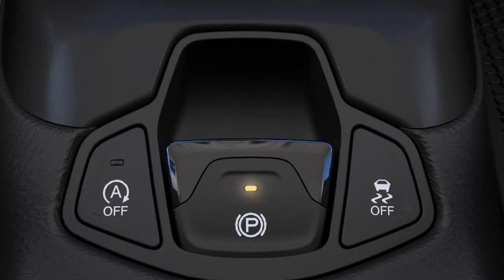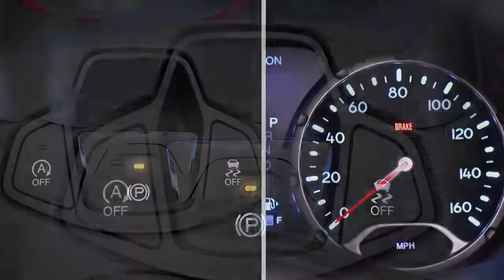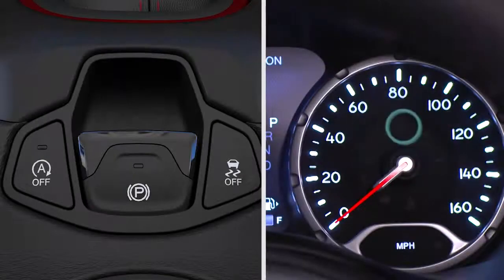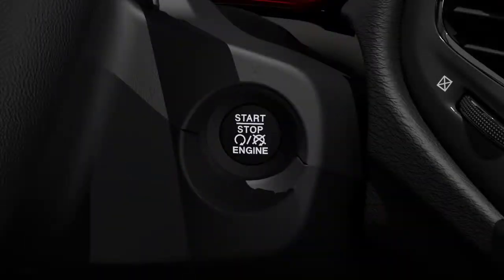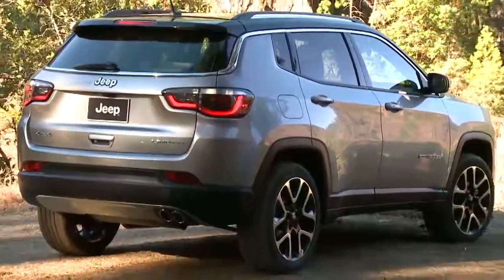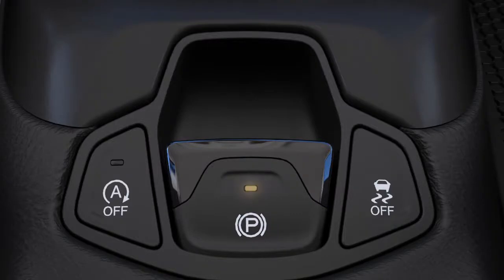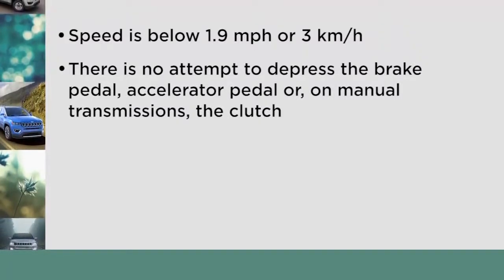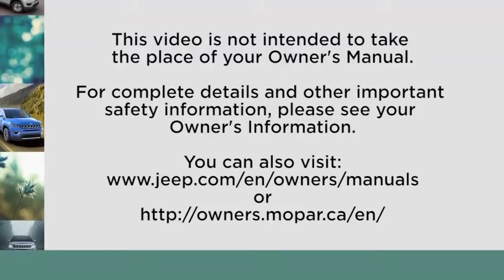Electric Park Brake-How the emergency brake can prevent rolling in your 2017 Jeep Compass MP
This video explains the features and proper use of your electronic parking brake system including the e brake (EPB) feature. Learn how to enable the 2017 Jeep Compass MP automatic or emergency park brake and learn how your electric emergency brake can prevent rolling.